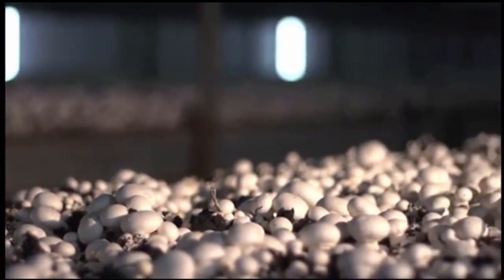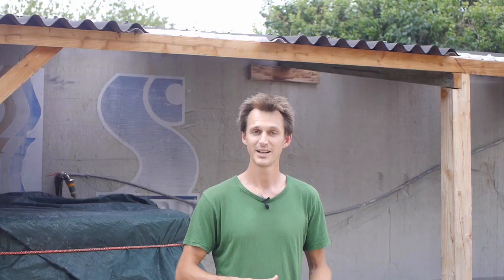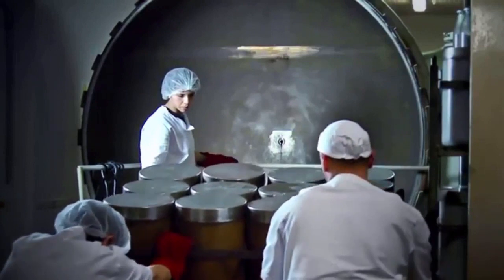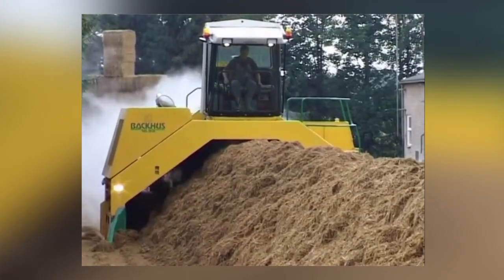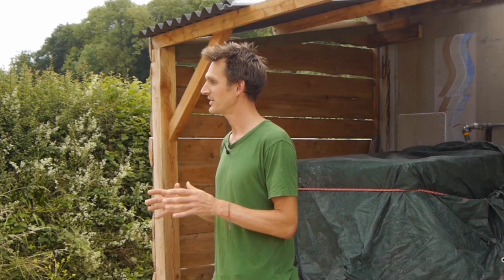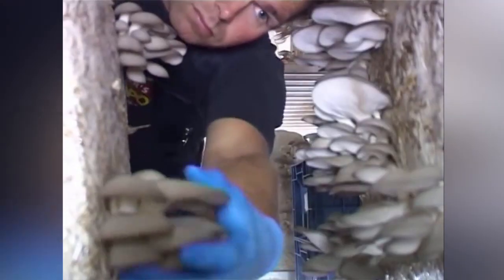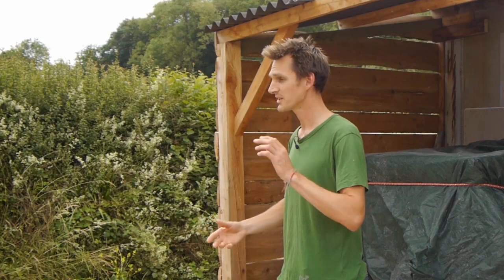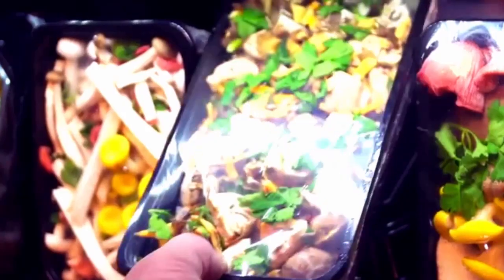How Commercial Mushroom Farms Work [And Why They're Not Sustainable] | GroCycle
Ever wondered how mushrooms are commercially grown? Take a look at the 3 main stages of the mushroom growing process to see how mushrooms are grown in large-scale industrialised mushroom farms.

We walk through the mushroom cultivation life cycle:

1) Mushroom spawn production
2) Mushroom substrate production
3) Growing the mushrooms in climate-controlled growing rooms

You'll see some commercial mushroom farm examples and hear our thoughts on why this way of growing mushrooms is not as sustainable as smaller-scale localised mushroom production.

Also, check out this article on our site where we answer the question: How Do Mushrooms Grow:
Want to learn more? Join us for a FREE workshop: How to Grow Mushrooms The Low Tech Way